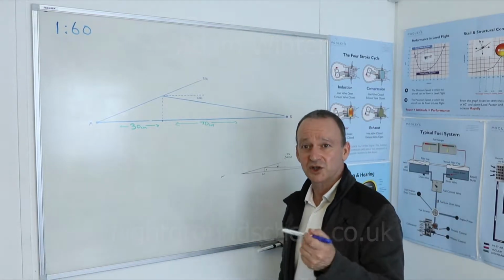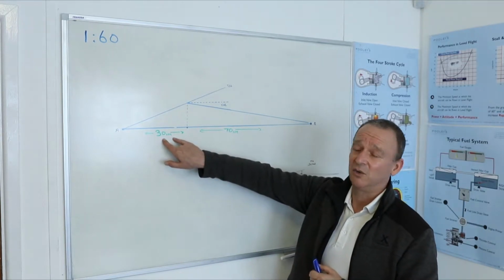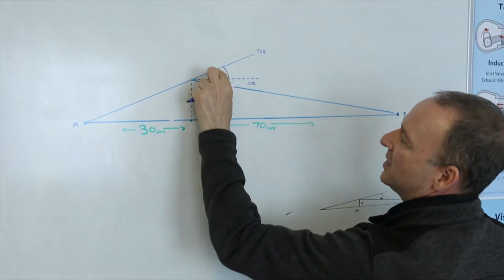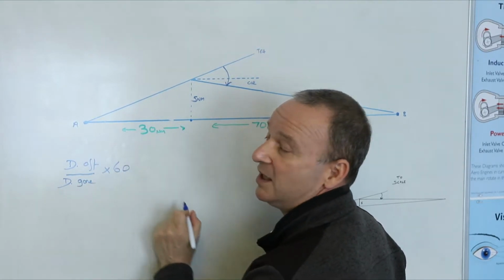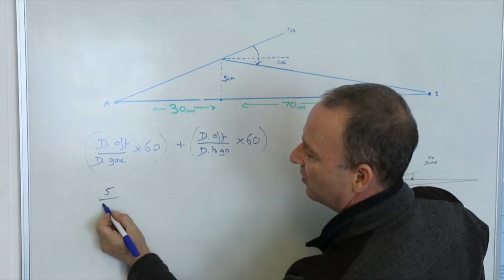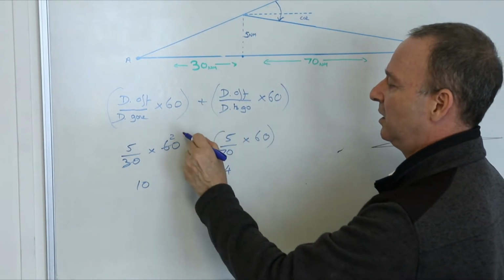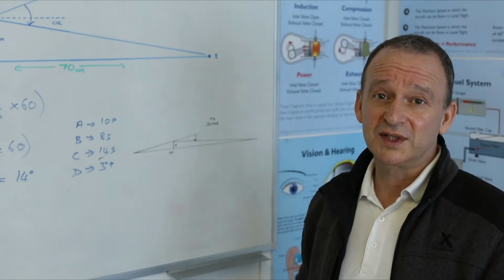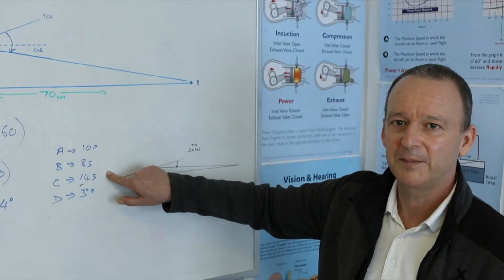CAA PPL 1 in 60 - super simple!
Most videos I've seen online explaining the 1 in 60 rule make it seem convoluted and overcomplicate it! So I decided to make a video demonstrating just how easy it can be!
Leave a comment letting me know when the most useful time you used the 1 in 60 rule was!
Adam